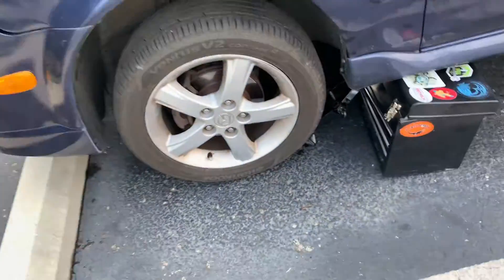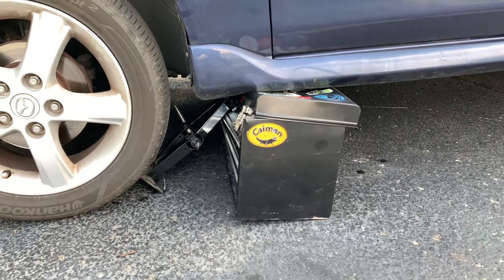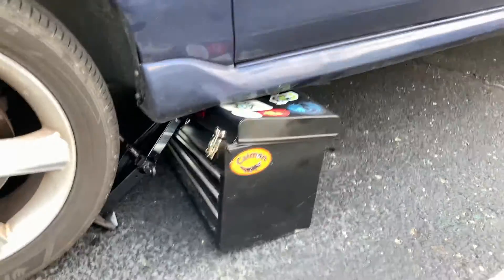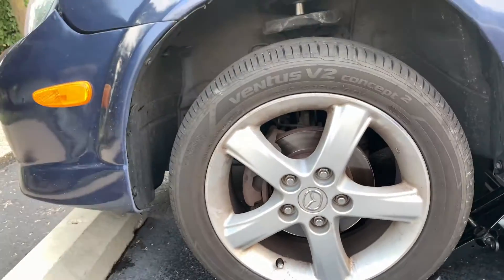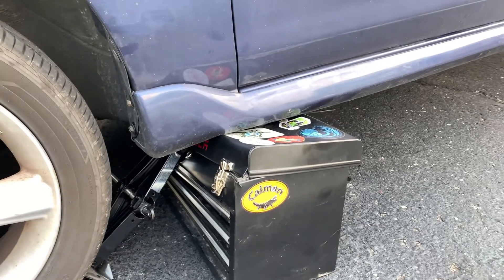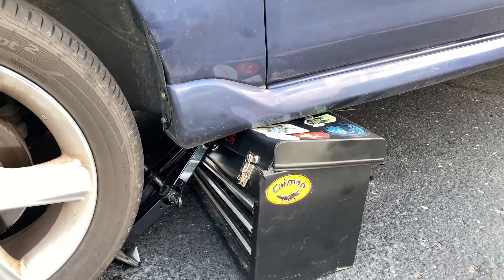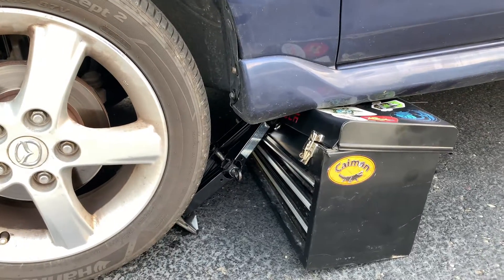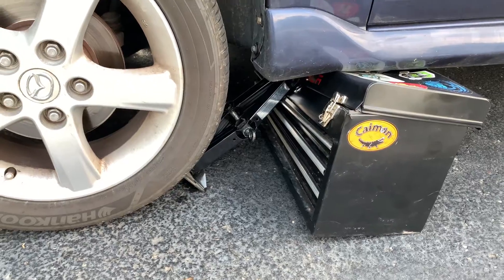Toolbox Crunch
Be safe guys!